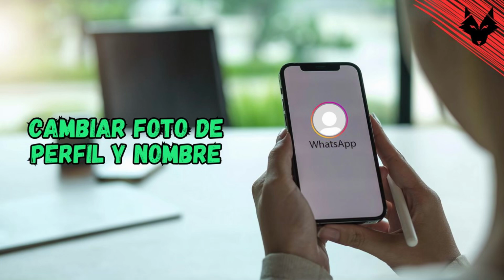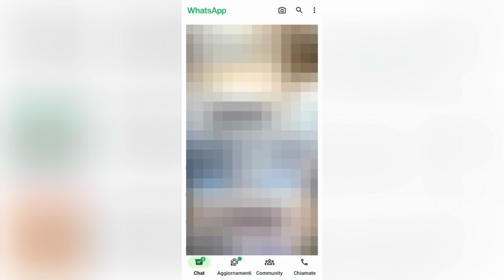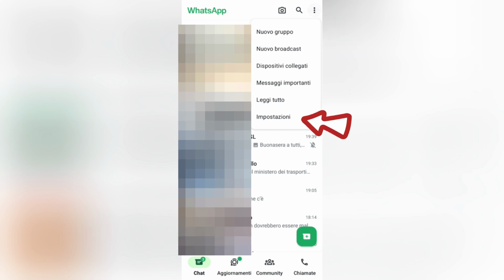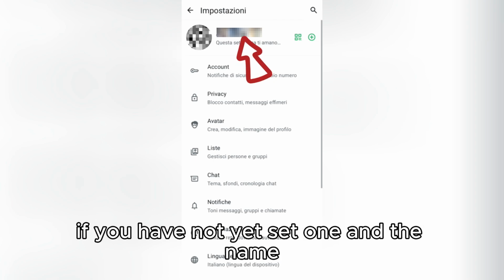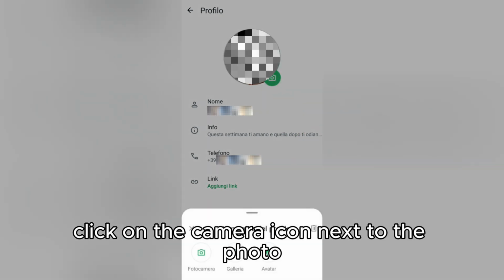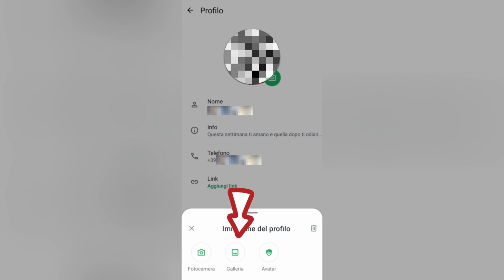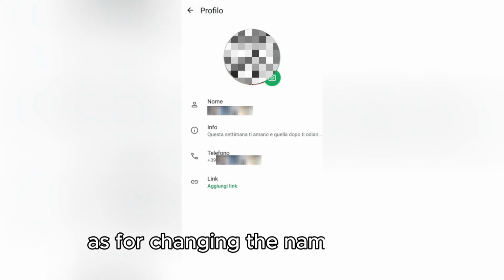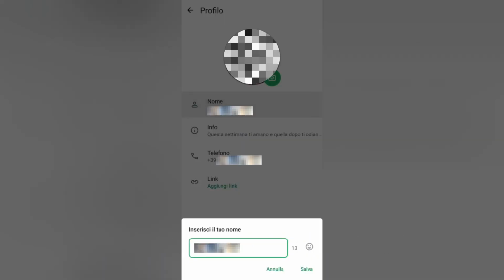How to change profile picture and name on Whatsapp